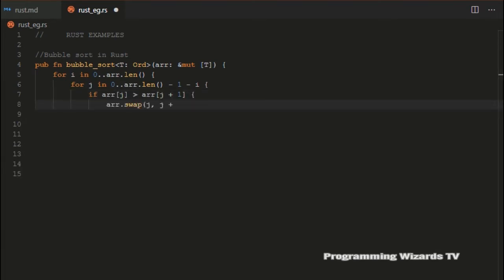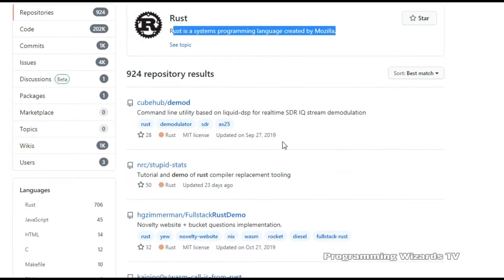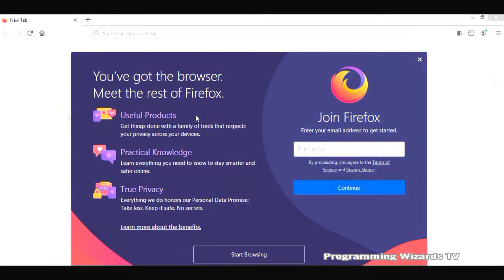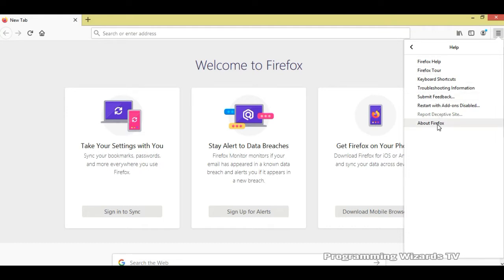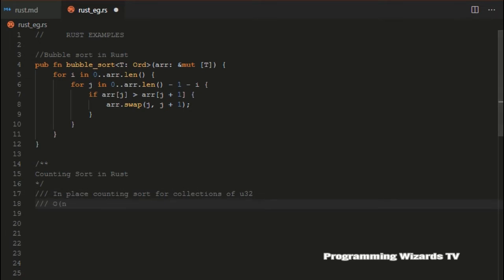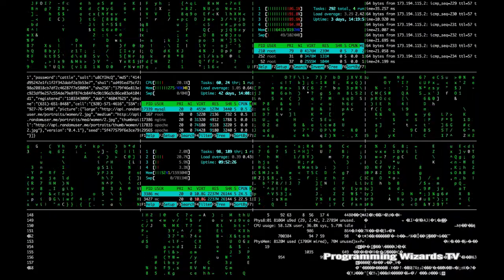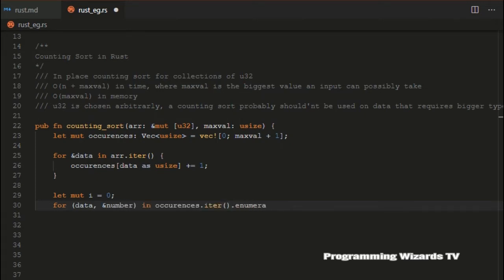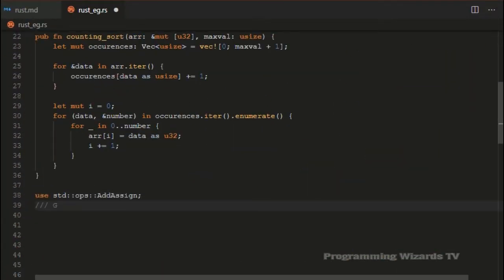Rust Programming Language : Fast-Paced Short Documentary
Rust is a systems language based on concise,solid principals. It equals C and C++ in it's overall capabilities even though those languages have existed for close to 50 years. It's biggest selling point is safety, speed and concurrency. These features are difficult to find in any single language, and this lifts Rust above a multitude of programming languages.

In this fast-paced mini-documentary, we take you through Rust Programming Language covering the following:
1. What is Rust Programming Language
2. Brief history of Rust.
3. Rust vs C/C++ comparison,
4. Advantages of Rust.

1. Exclusive access to all our premium Full Android Projects.
2. It takes a lot of effort to produce videos like this. By supporting us, you enable us continue creating videos like this consistently.

Good day.